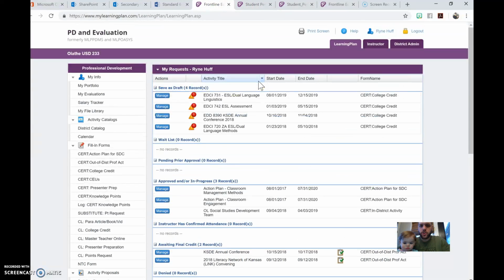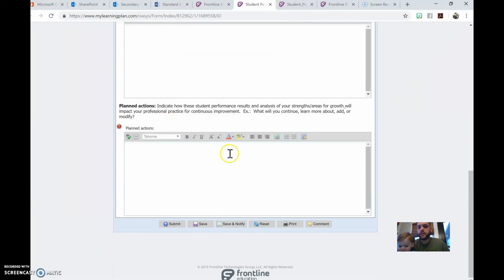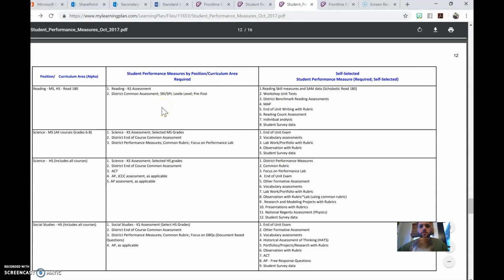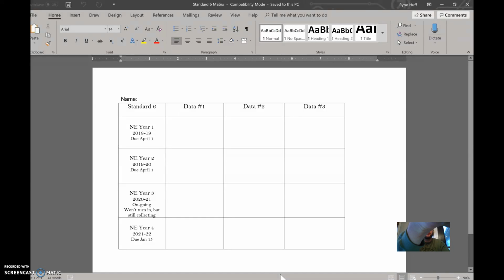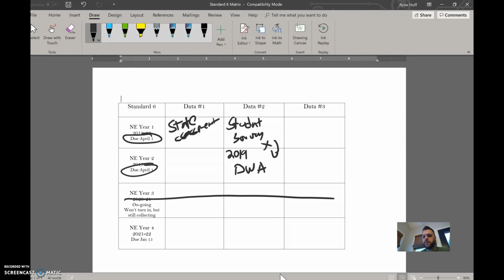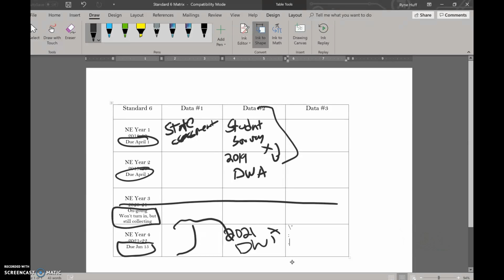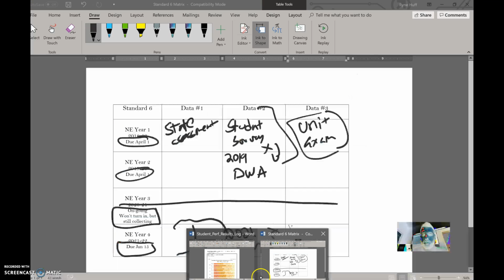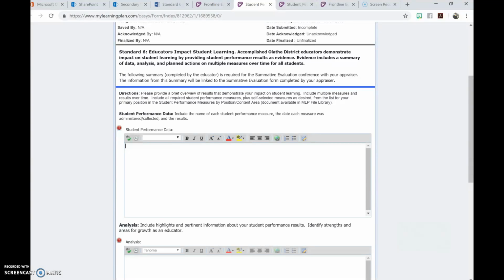ONW Standard 6